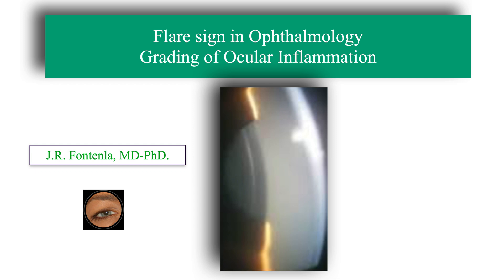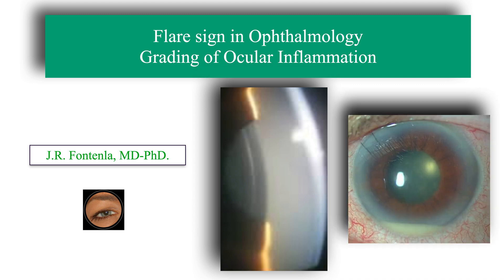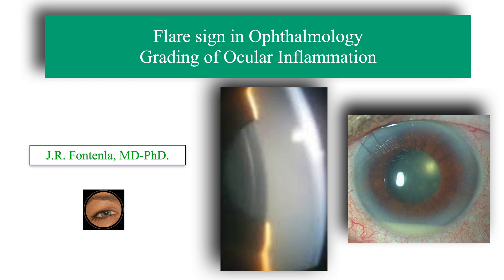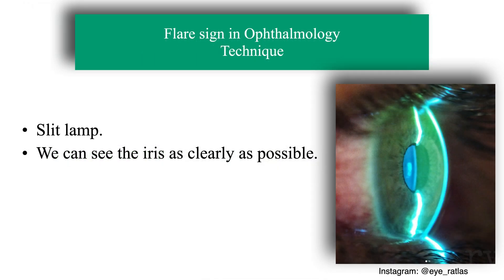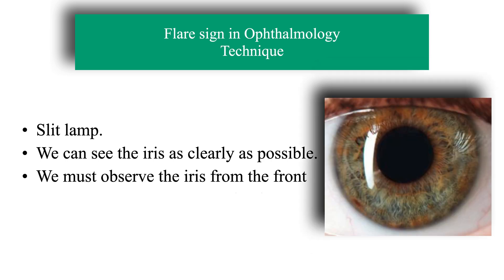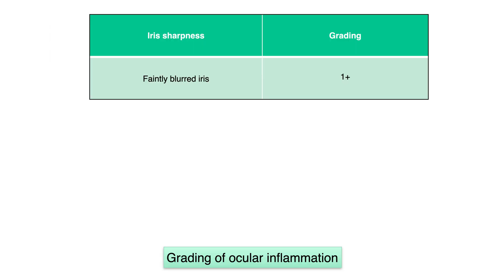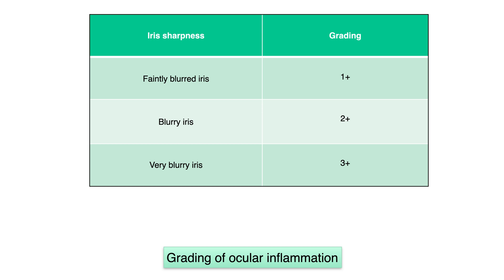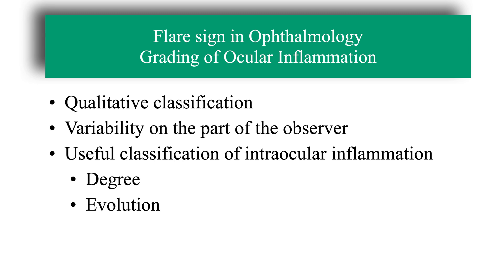Flare Sign in Ophthalmology. Grading of Intraocular Inflammation.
🔷Flare sign in Ophthalmology🔷
🔶Grading of Intraocular Inflammation🔶
YouTube.com/@VisualSystem
👤 J.R. Fontenla, MD-PhD.
👁 Ophthalmology Specialist.
📍Barcelona, Spain.